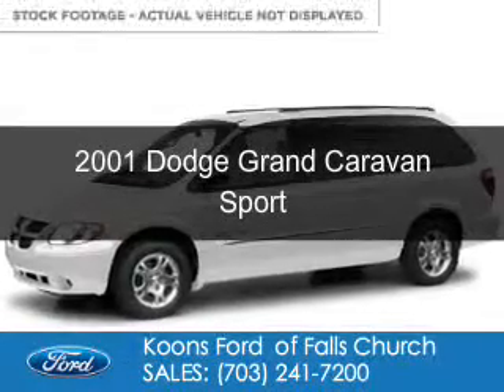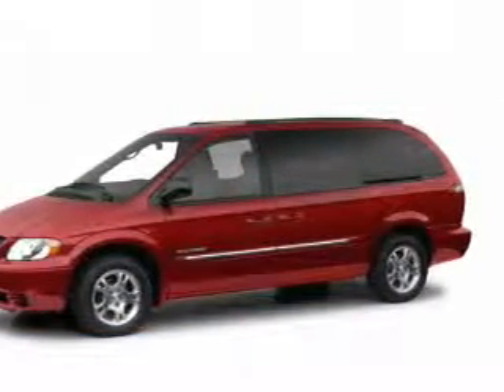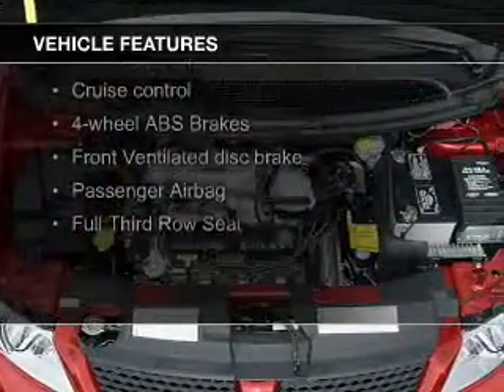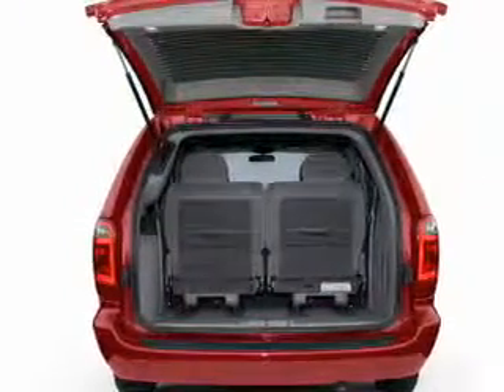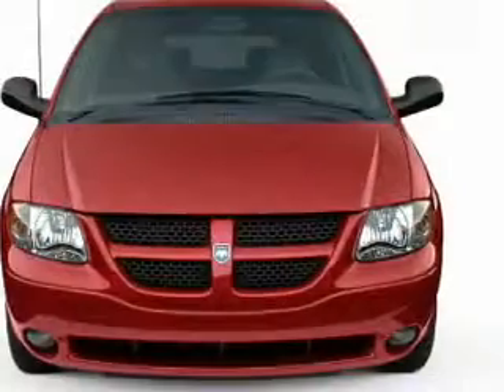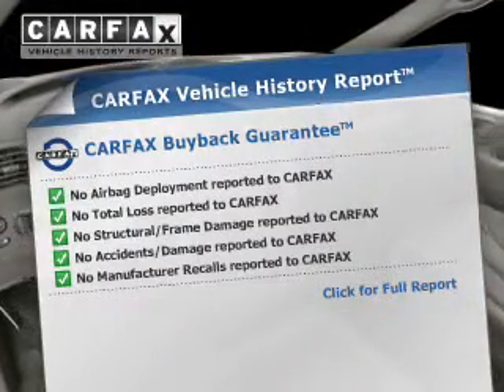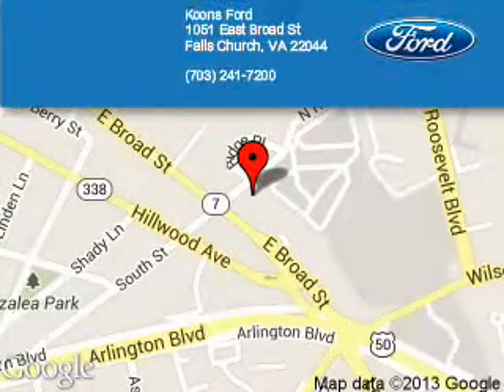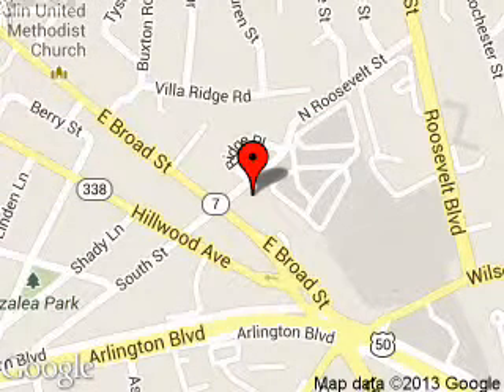2001 Dodge Grand Caravan - Falls Church VA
Phone:
Year: 2001
Make: Dodge
Model: Grand Caravan
Trim: Sport
Engine: 3.3 liter 6 cylinder 12 valve
Transmission: 4-Speed Automatic
Color: White
Mileage: 173149
Address:
1051 East Broad Street